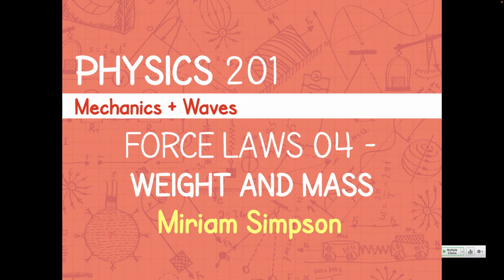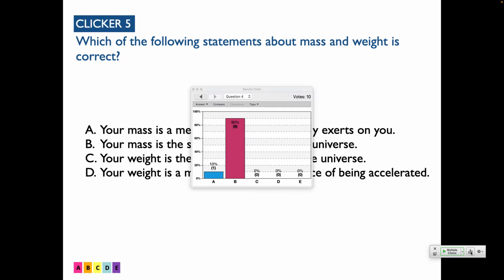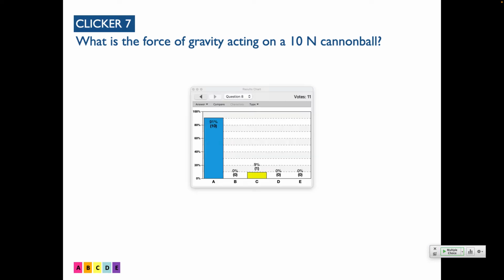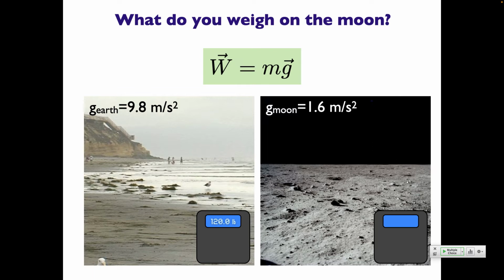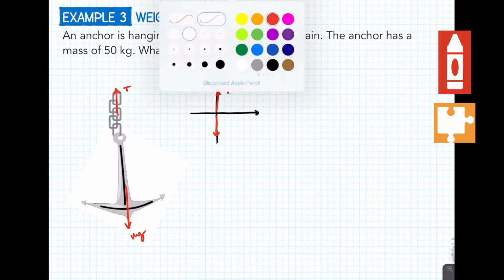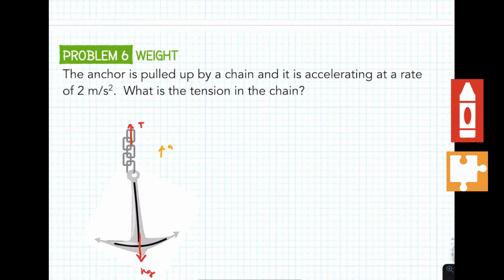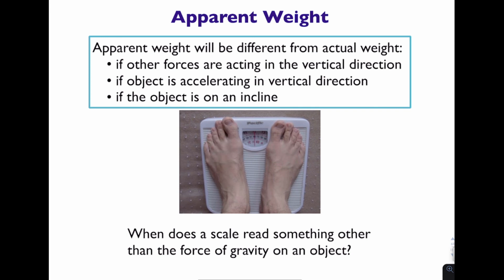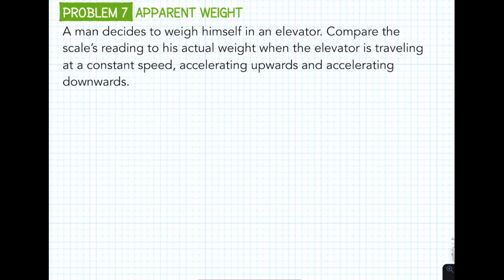Force Laws 04 - Apparent Weight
Table of Contents:

00:08 - 4.4  The Gravitational Force and Weight
00:25 - More about the Gravitational Force
03:49 - Clicker 5
05:12 - Gravitational Force and Weight
06:02 - Clicker 6
06:32 - Clicker 7
07:14 - Weight is Force not Mass
08:06 - What do you weigh on the moon?
10:33 - Clicker 8 - Moon Gold
12:22 - Example 3 - Weight
14:50 - Problem 5 - More Anchors
16:04 - Problem 6 - Even MORE anchors
18:38 - Aparent Weight Recap
21:11 - Example 4 - Elevator Groceries
23:30 - Problem 7 - More Elevators